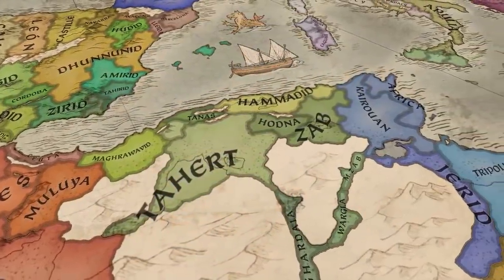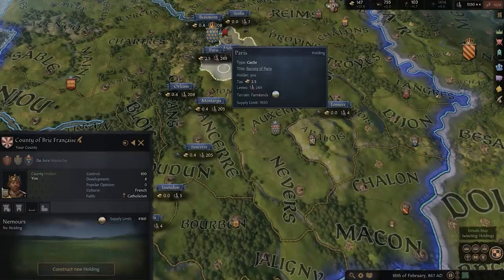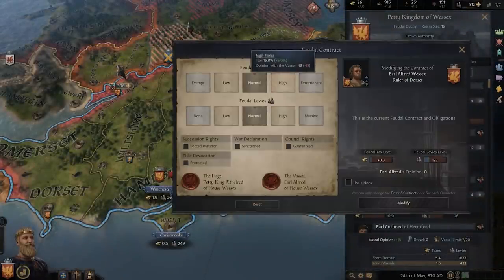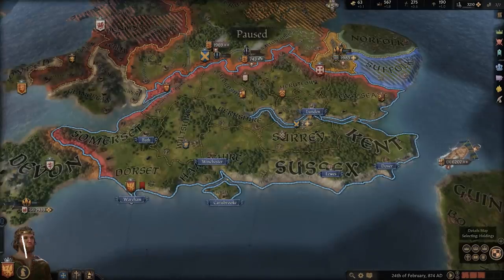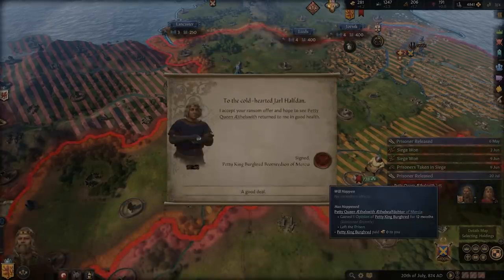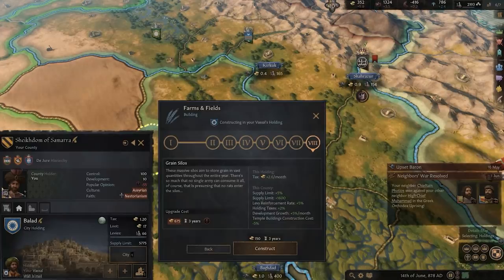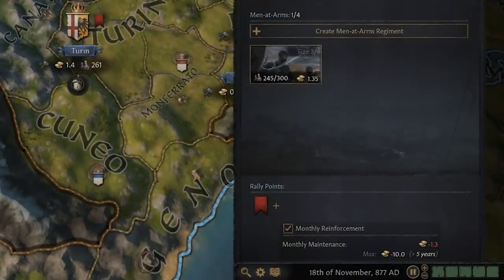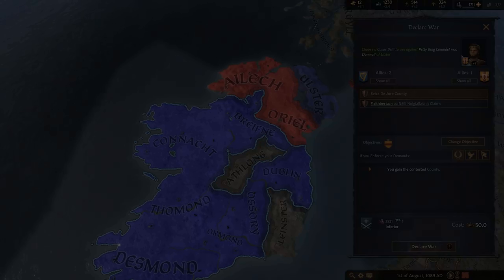Introducing CK3 - Money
In this new episode of our introductory series Havoc teaches you how to get more money in CK3!

Don't forget to join our Official Discord to discuss the game with fans and devs